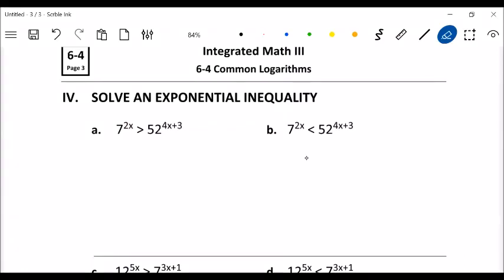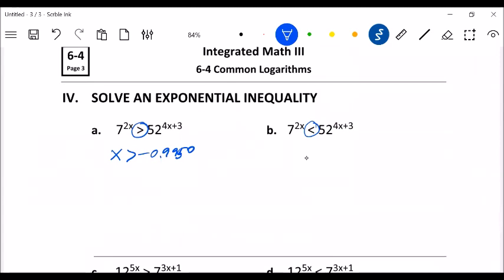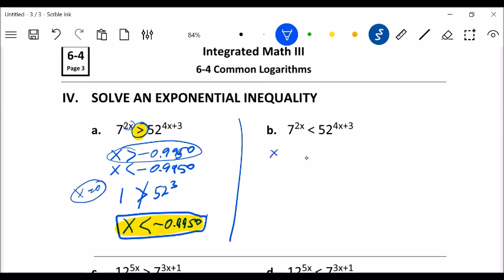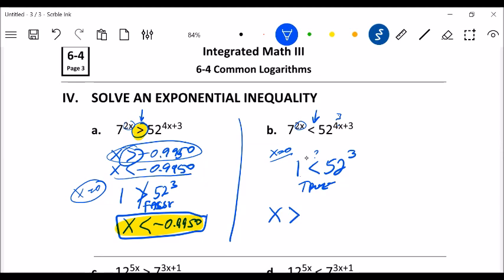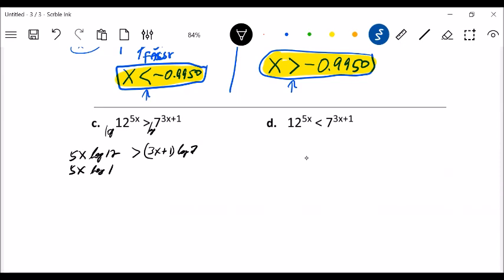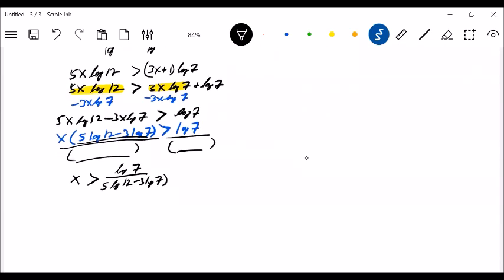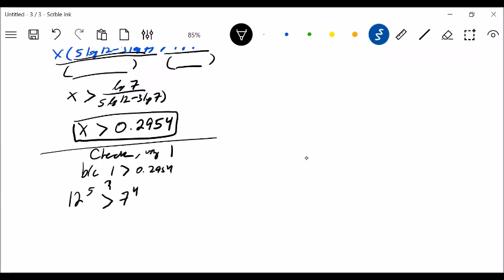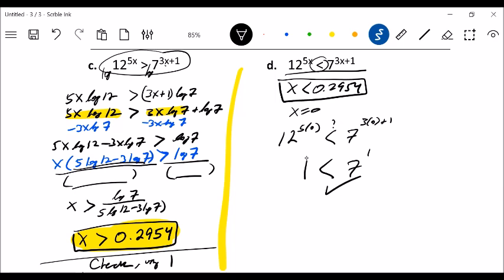6-4 Part 2 - Solve Exp Inequalities, Using Logarithms